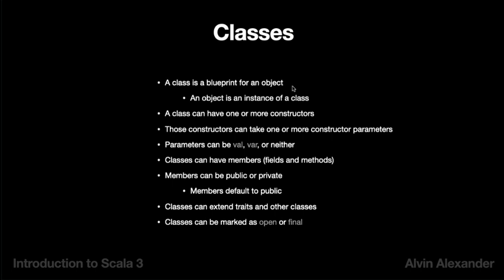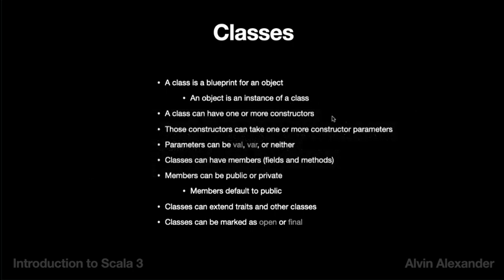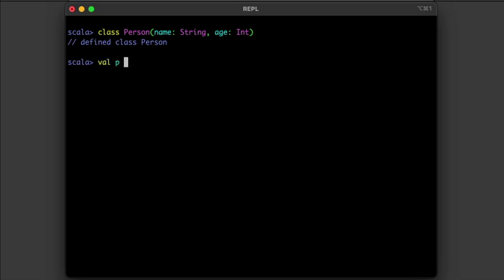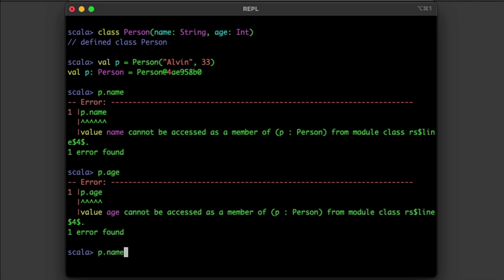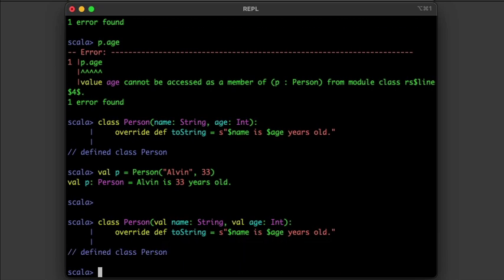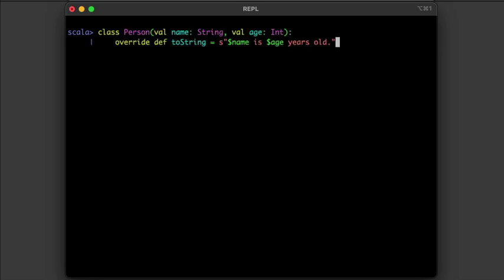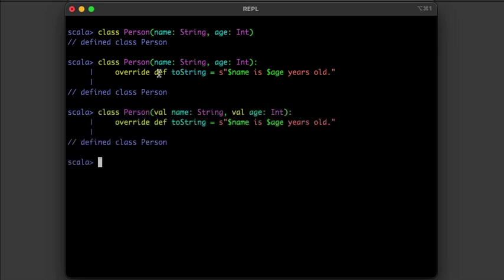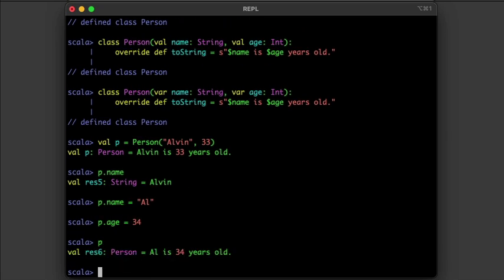36: Classes - Constructors (Introduction to Scala 3)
Scala gives you a number of ways to model the world around you, and a basic way that’s found in every OOP language is the class. As with other OOP languages, a Scala class is a template or blueprint for:

- Creating objects (instances of classes) that have a particular data structure

- Providing initial values for its internal state (in its constructor)

- Providing behaviors through member methods